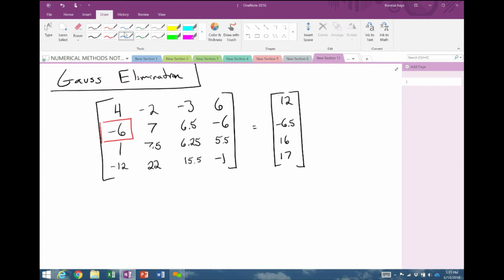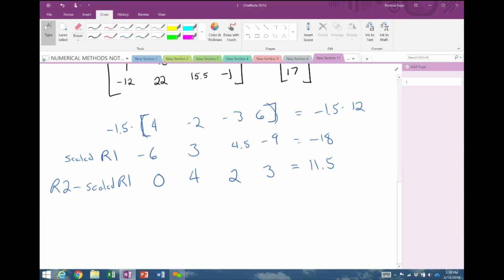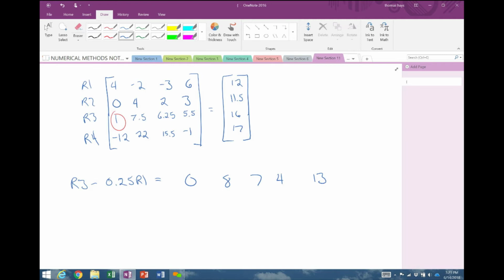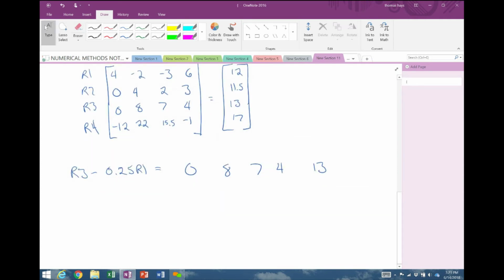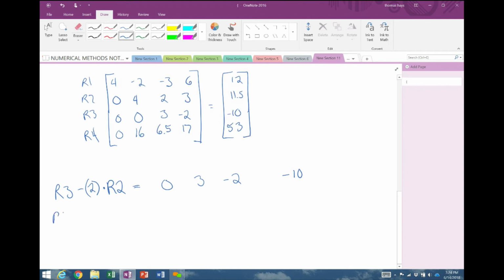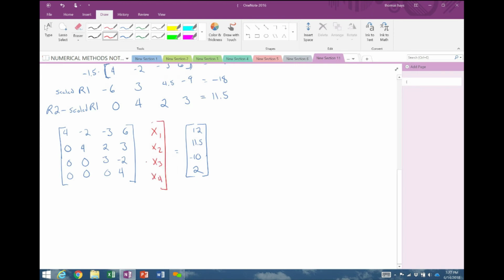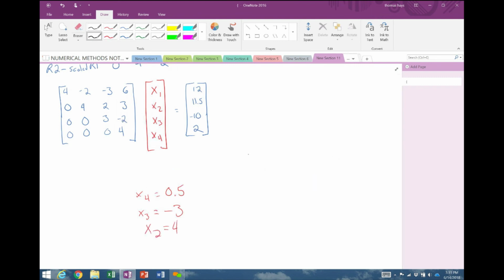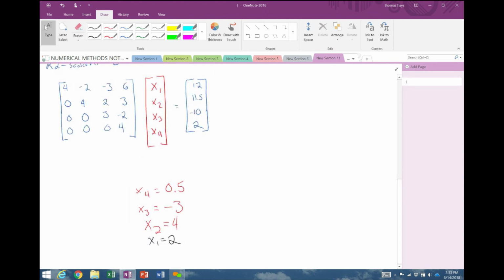EXAMPLE gauss elimination